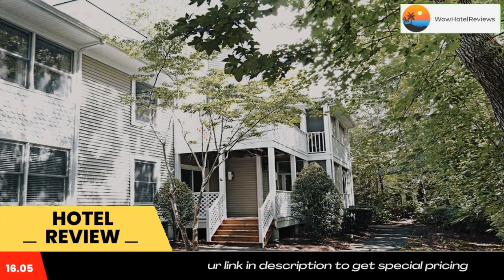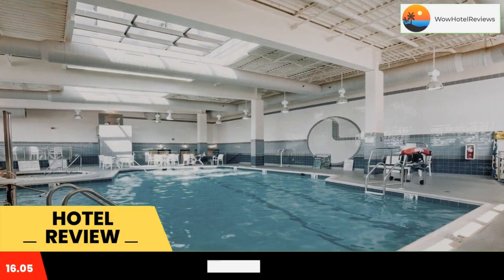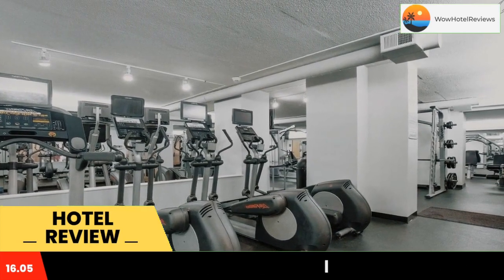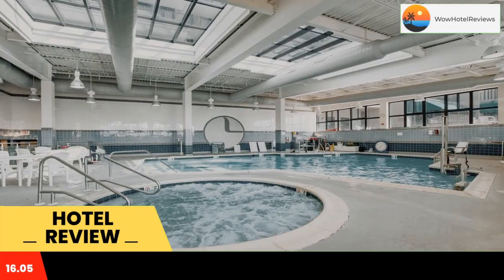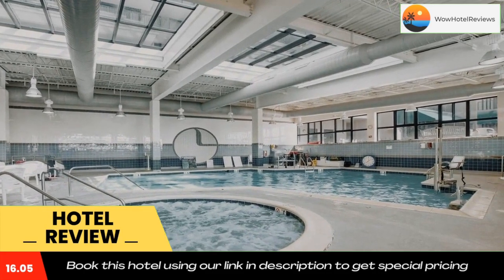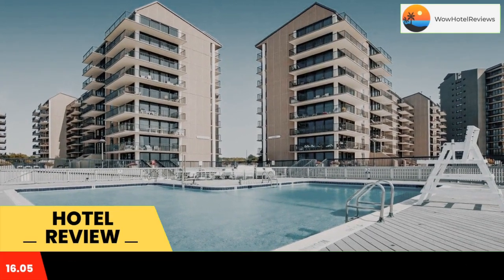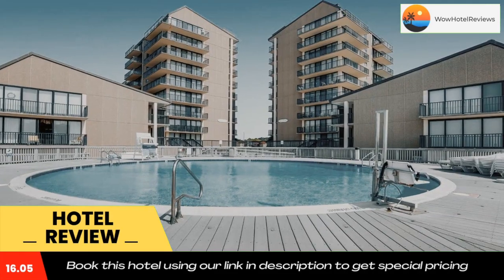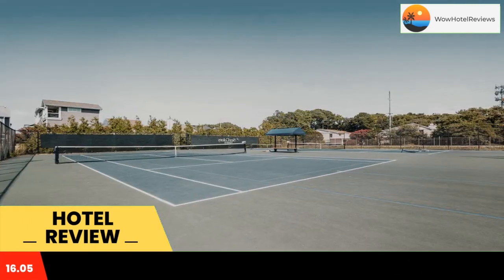Sea Colony - 51017 Southwinds Review - Bethany Beach , United States of America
Sea Colony - 51017 Southwinds

Sea Colony - 51017 Southwinds is offering accommodations in Bethany Beach. Featuring a playground, this property is located near attractions such as South Bethany Beach. The property has an ATM and free WiFi throughout the property.

All rooms at the hotel feature air conditioning, a TV with cable channels, DVD-Player, and a private bathroom with a bath or shower and free toiletries. Every room comes with a coffee machine, while some rooms also offer a kitchen with a dishwasher, a microwave and a fridge. At Sea Colony - 51017 Southwinds all rooms have bed linen and towels.

Guests at the accommodation will be able to enjoy activities in and around Bethany Beach, like cycling.

Bethany Beach is 1.3 miles from Sea Colony - 51017 Southwinds, while Thunder Lagoon Waterpark is 5.9 miles from the property. The nearest airport is Martin State Airport, 149 miles from the hotel.